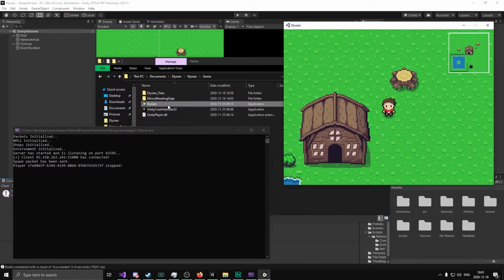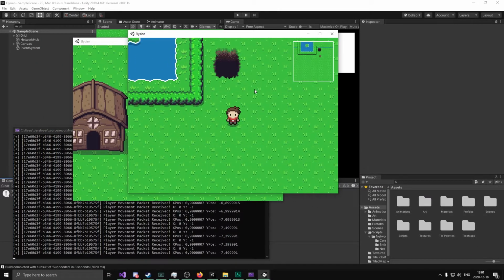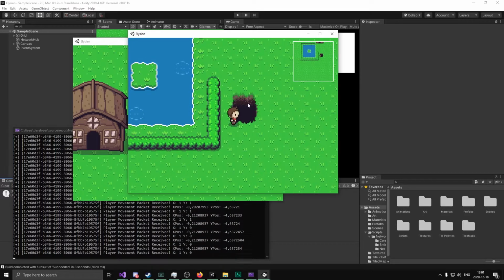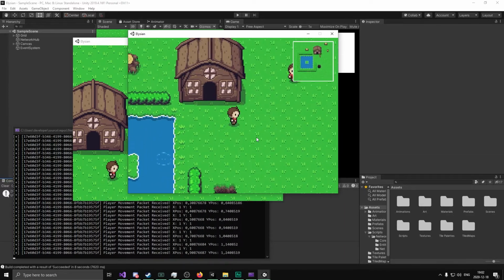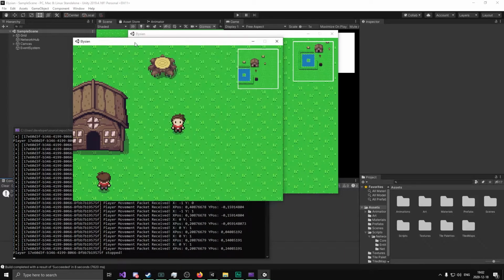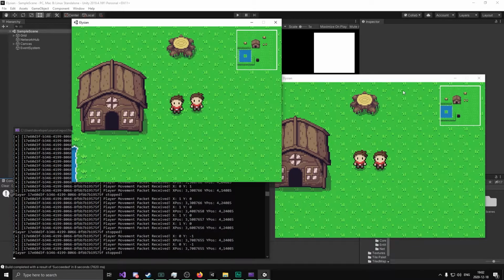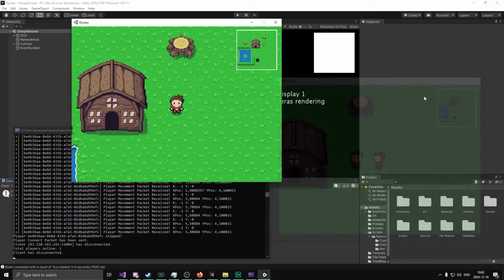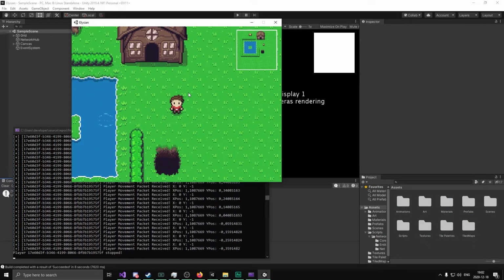2D MULTIPLAYER MMORPG GAME DEV LOG #2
This is going to be video logs of my progress on my multiplayer game that I'm developing.